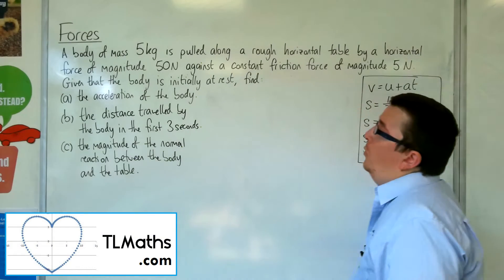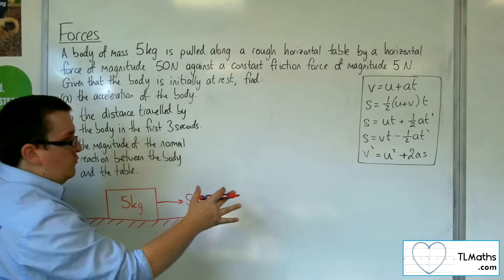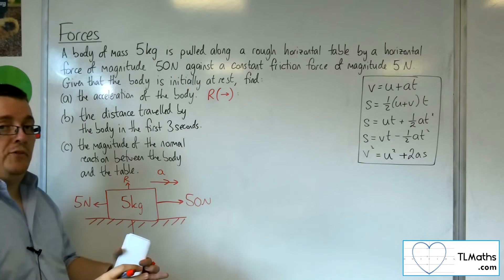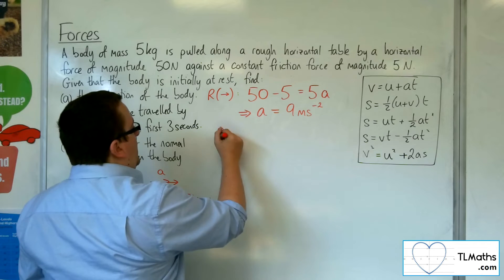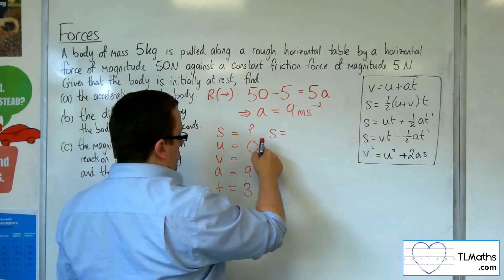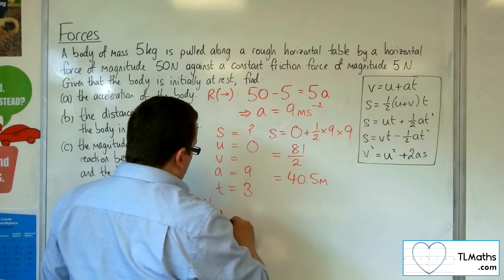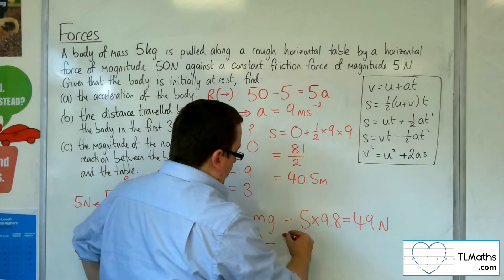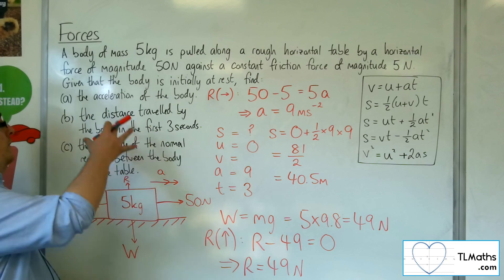A-Level Maths: R2-04 [Forces: With SUVAT Example 1]